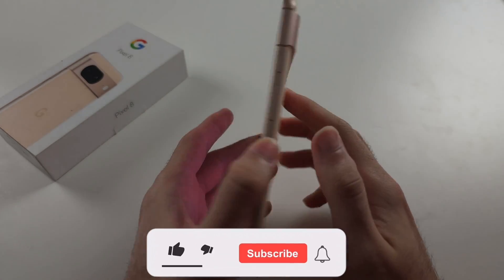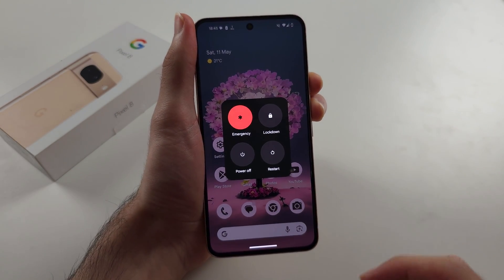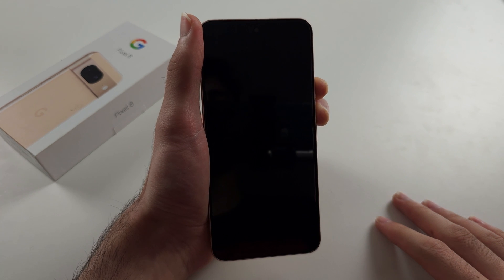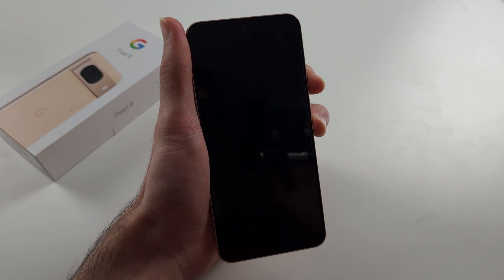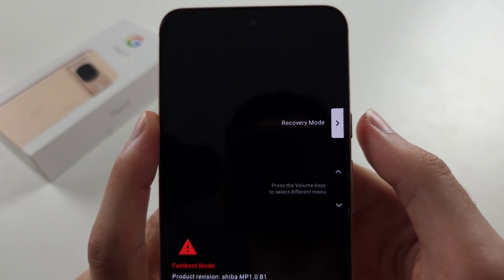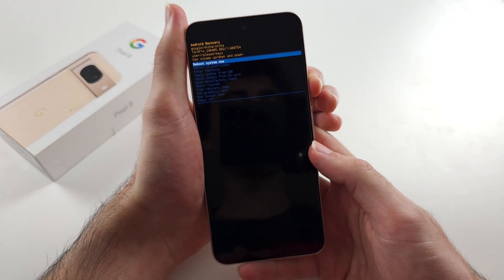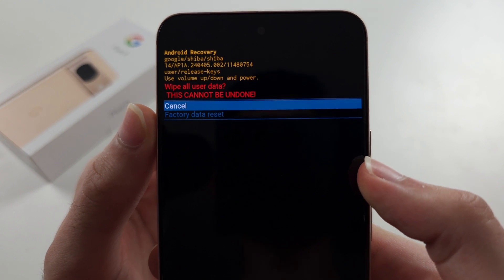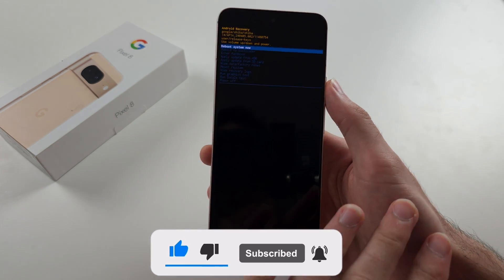How To Remove Demo Mode on Google Pixel 8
Welcome to our guide on how to remove Demo Mode from your Google Pixel 8! In this video, we’ll walk you through the steps to exit Demo Mode, which is often used in retail settings to showcase the device’s features. Learn how to disable this mode and restore your phone to its normal operational state. Follow along to get your Google Pixel 8 back to its standard functionality.